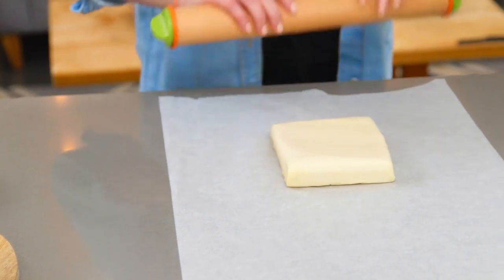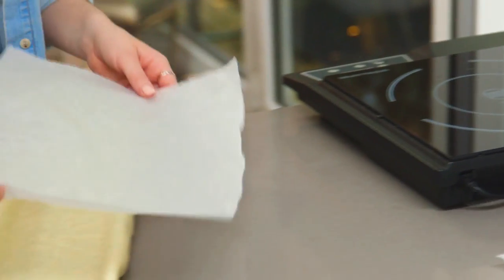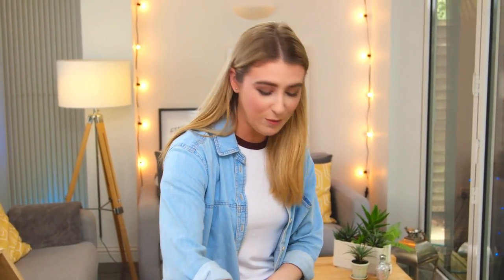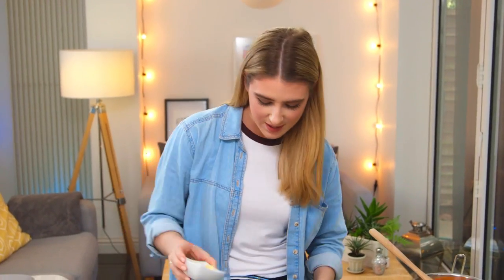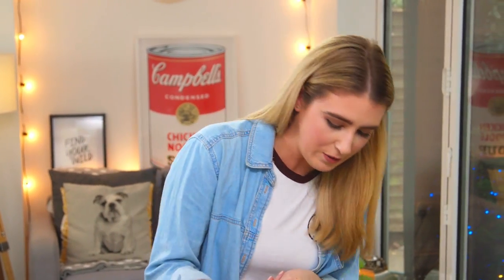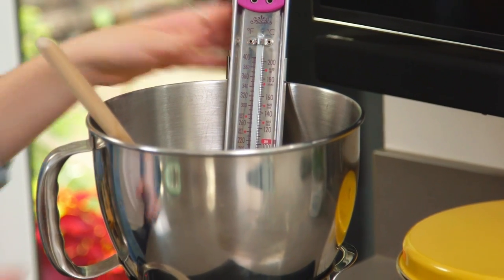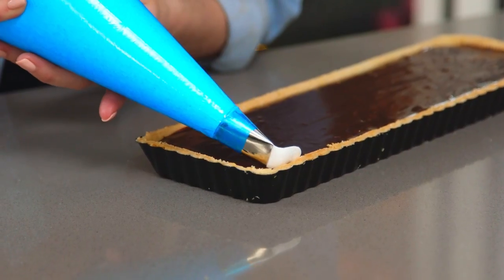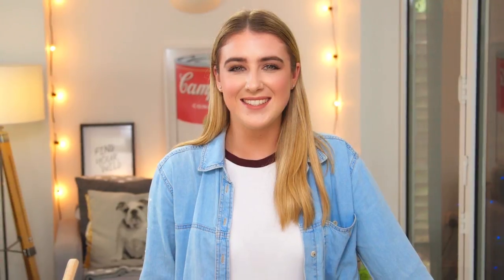S'mores Tart - In The Kitchen With Kate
Recipe:

Sweet shortcrust pastry: Blind bake to package instructions.

Ganache:
200ml double cream
1 tbsp coffee
150ml milk chocolate
150ml dark chocolate
30g unsalted butter
2 tsp icing sugar

Swiss meringue:
200g egg whites
300g caster sugar

If you would like to send me something:

Kameleon
12 Dryden Street
London
WC2E 9NA